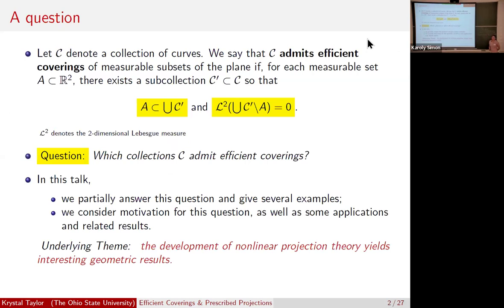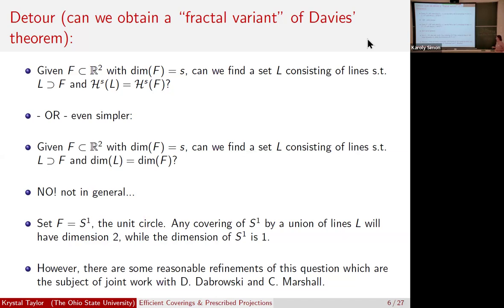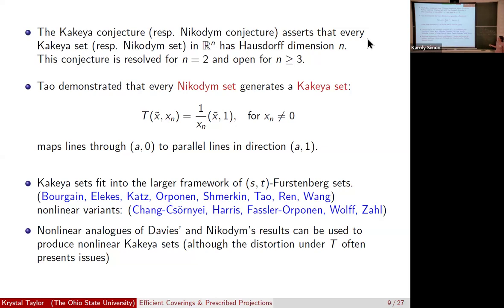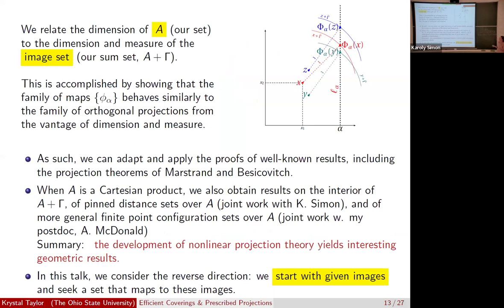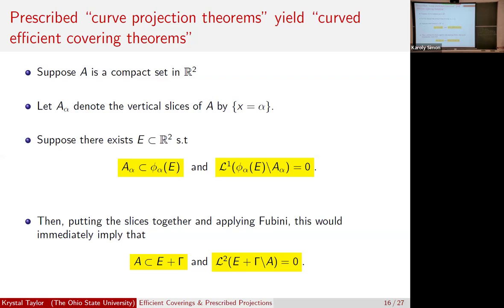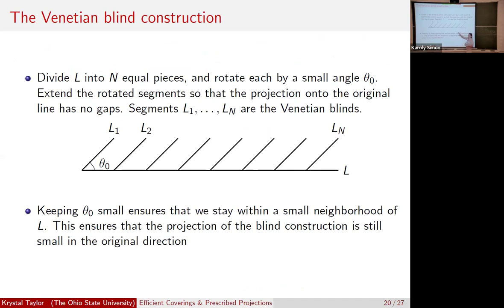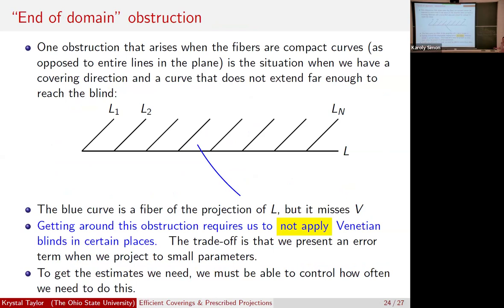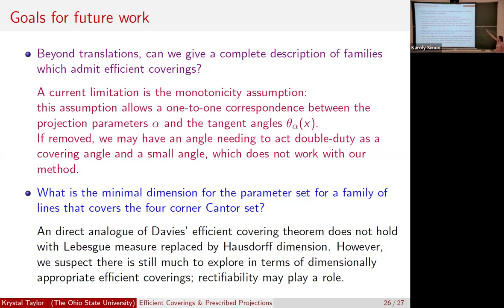WGDRF 2 | Krystal Taylor - Efficient coverings and prescribed projections in a nonlinear setting